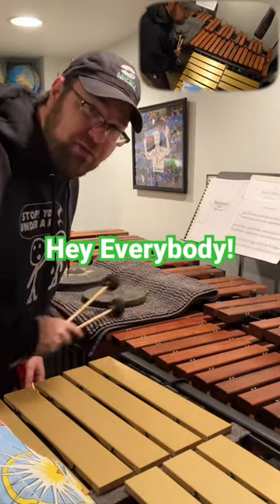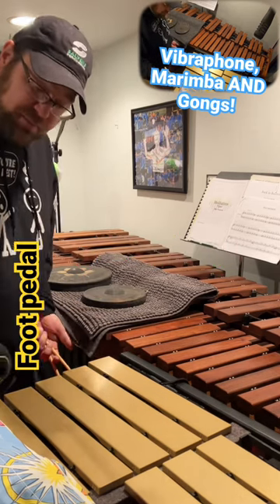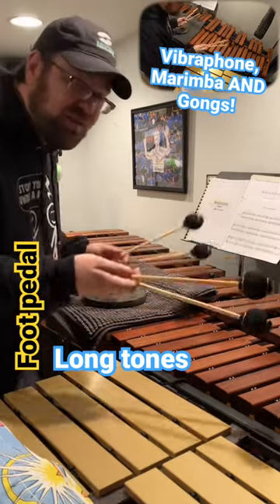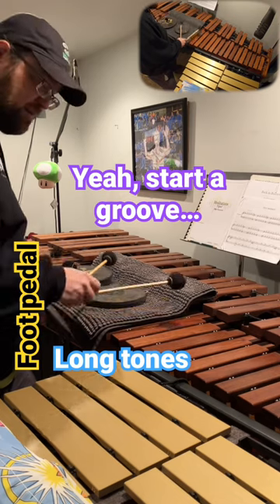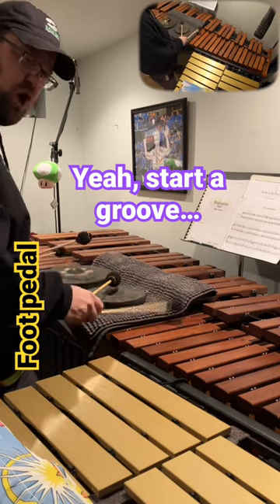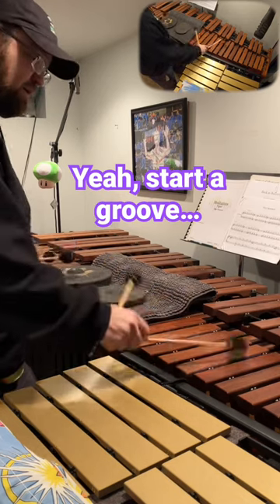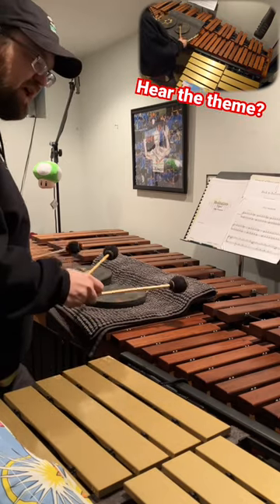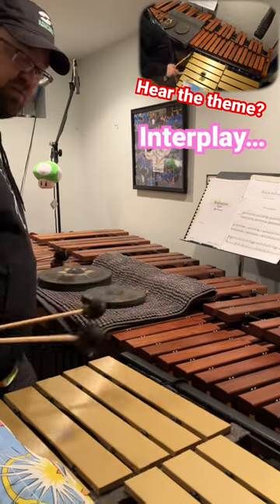How to Play Marimba, Vibes and Gongs at the Same Time!